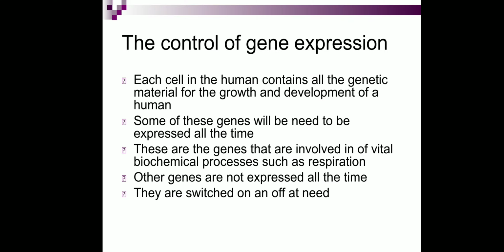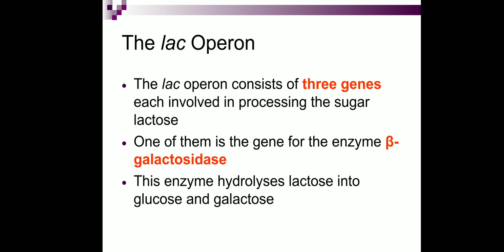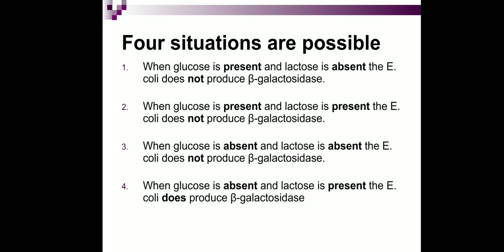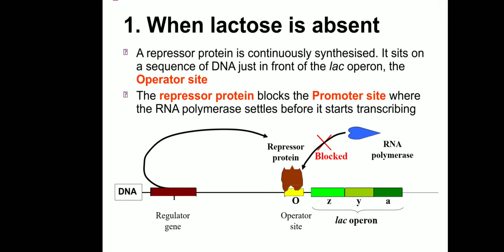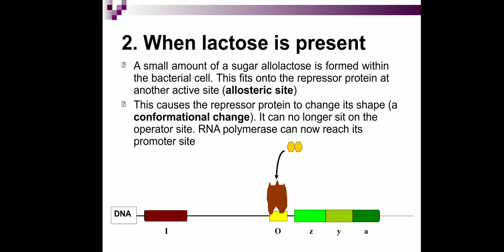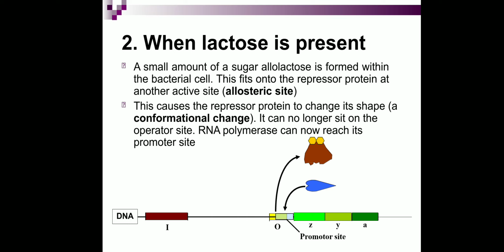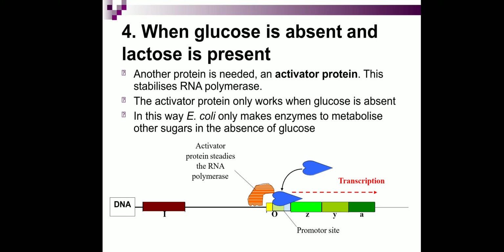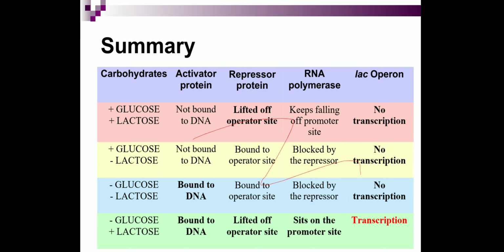lac operon ,gene regulation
lac operon
regulation of gene

You can follow us on following social site